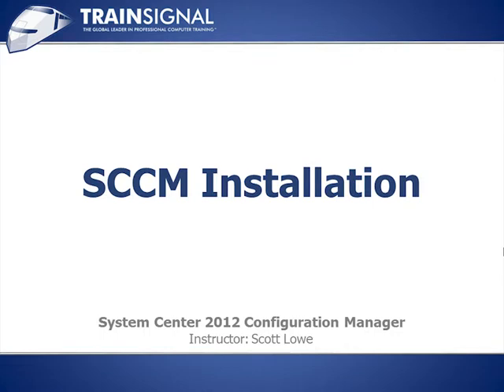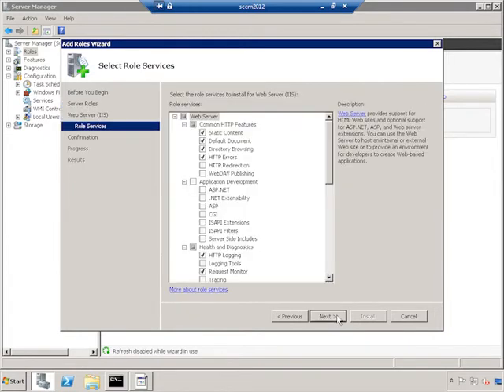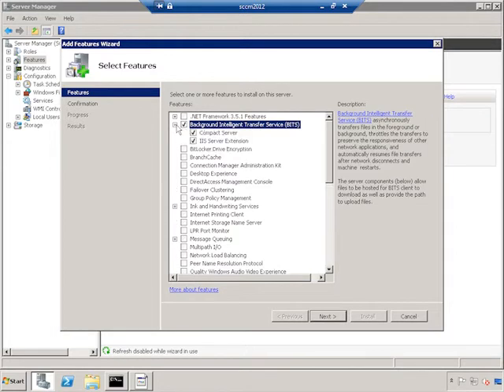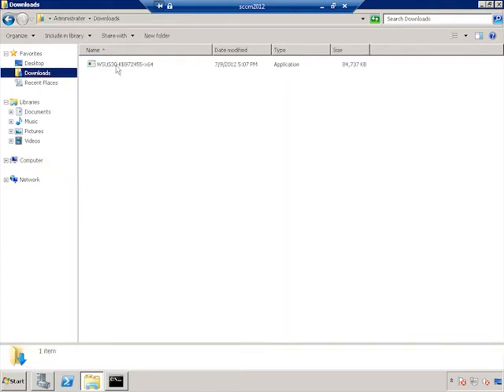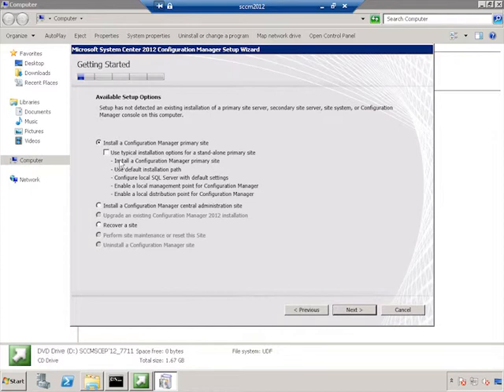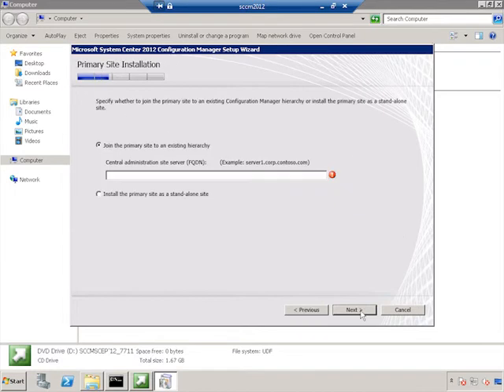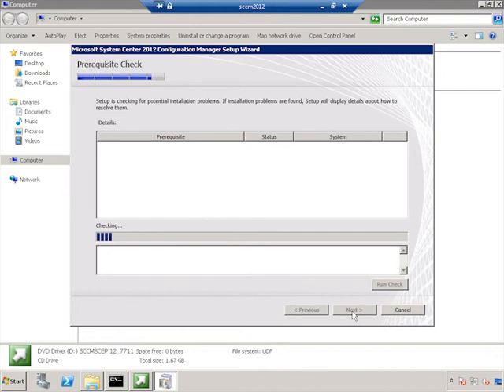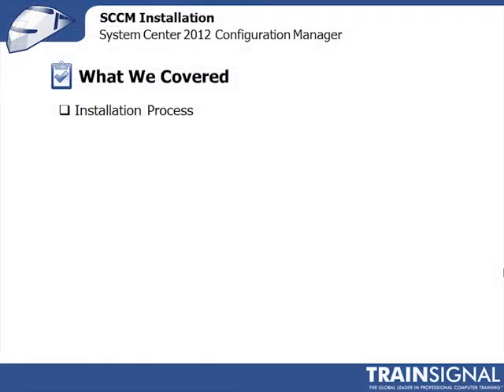System Center Configuration Manager Installation